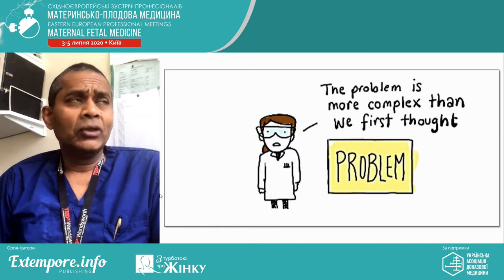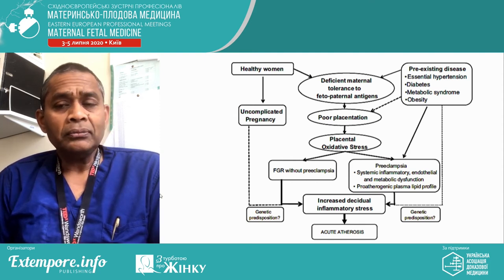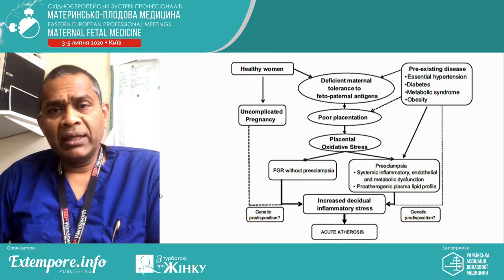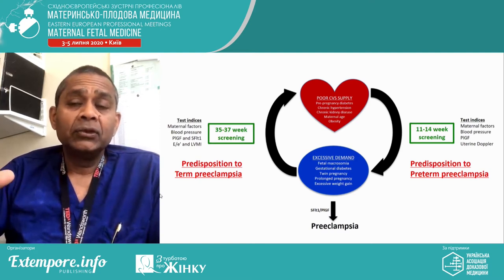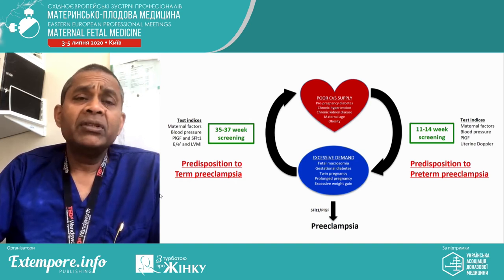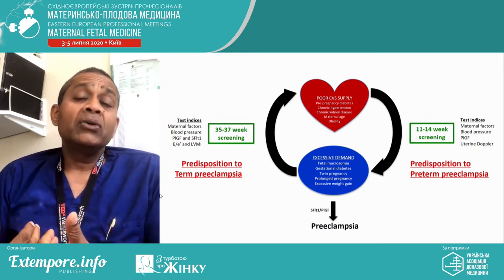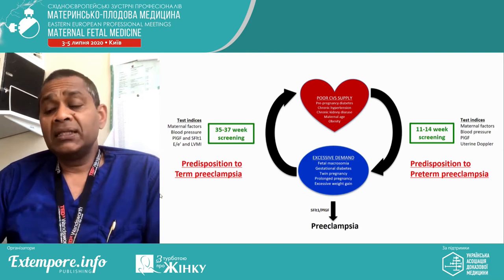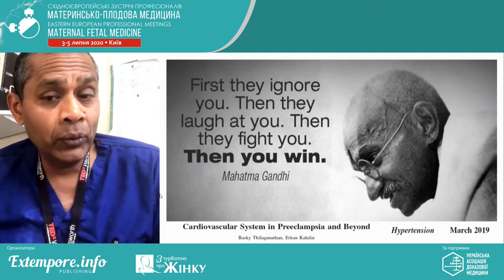Prof. Basky Thilaganathan about the role of placenta in preeclampsia. Screening and prevention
'EASTERN EUROPEAN PROFESSIONAL MEETINGS: maternal-fetal medicine' 2020

Prof. Basky Thilaganathan – Professor, lead trainer for the Maternal-Fetal medicine subspecialty training program at St George’s Hospital and Editor-in Chief of Ultrasound in Obstetrics and Gynaecology, London / GB

Topic: “Preeclampsia: is the placenta the villain or the victim? Screening and prevention of preeclampsia”